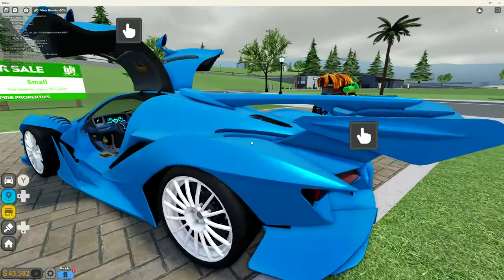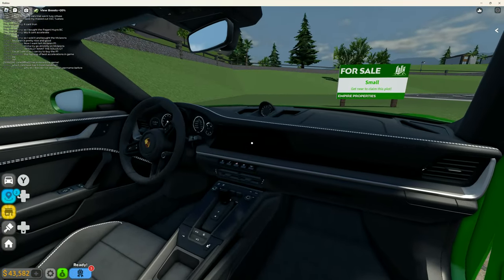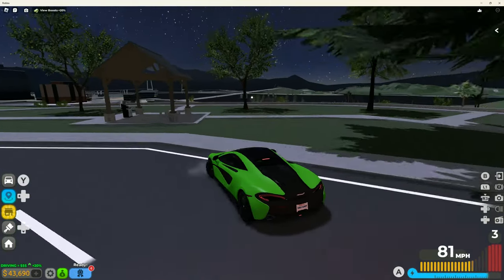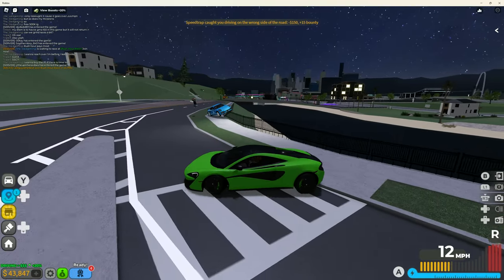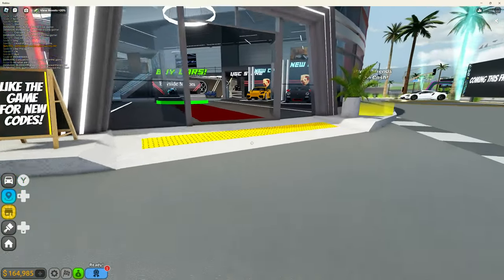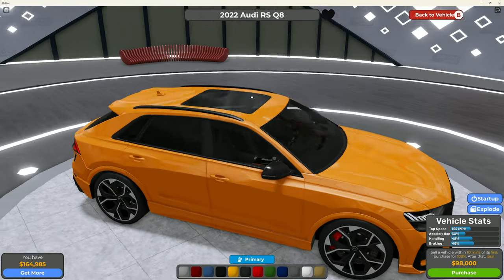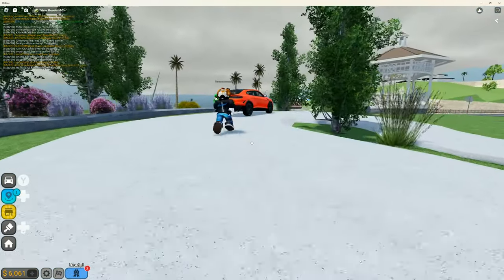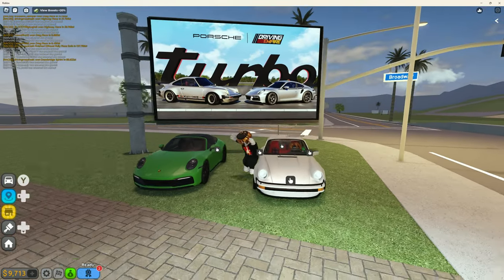Roblox Driving Empire 1,000 subs video